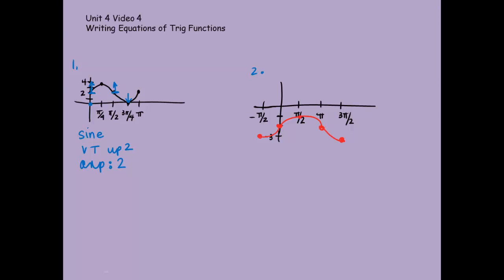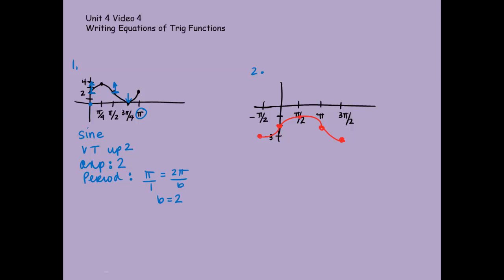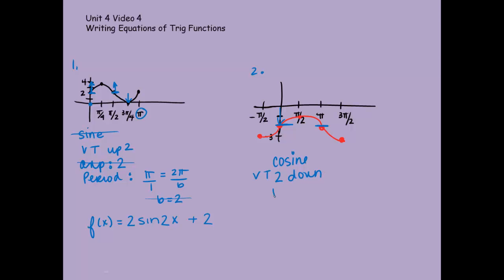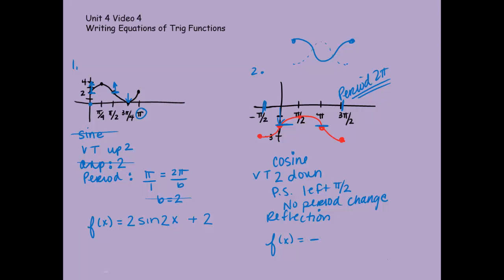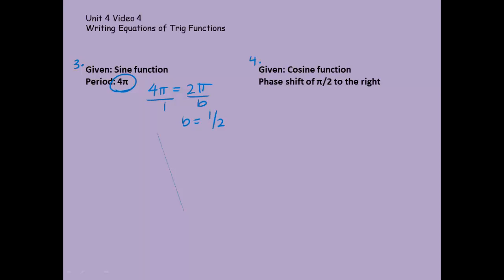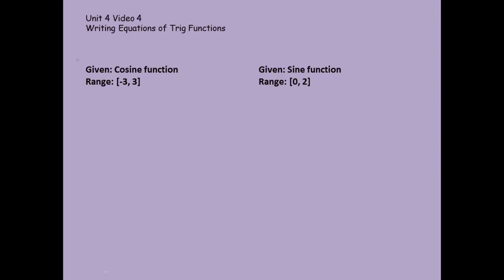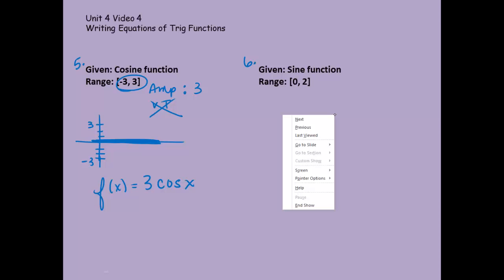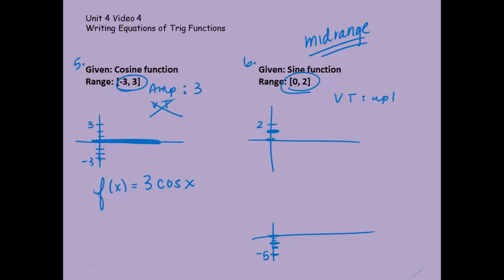Unit 4 Video 4 Writing Equations of Trig Functions 1